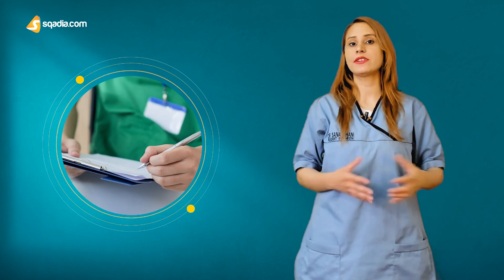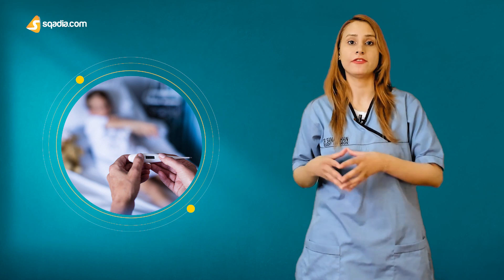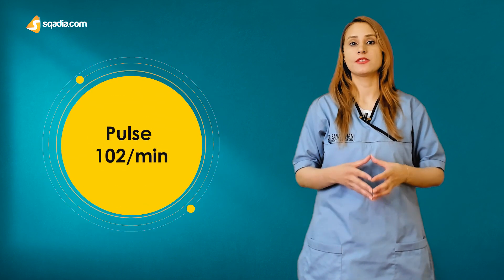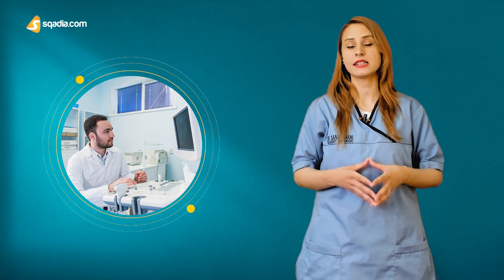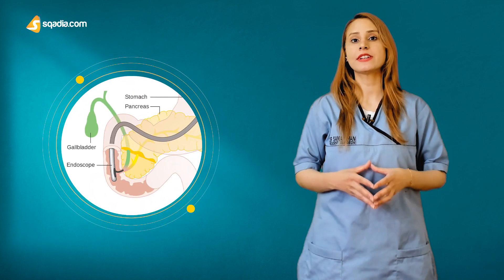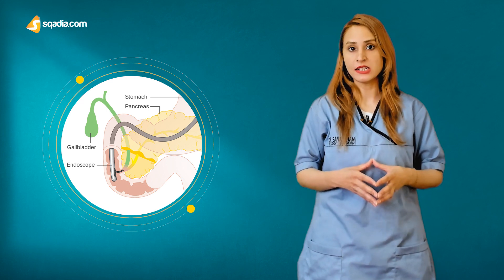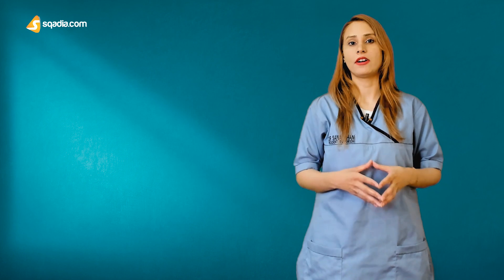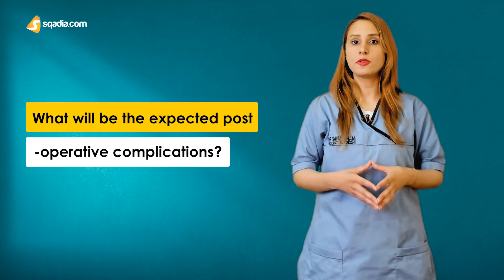Choledocholithiasis | Etiology Clinical Features Management | Case Study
In this lecture on Gastroenterology, we will be discussing the medical condition known as Choledocholithiasis. We will cover the causes of this condition and its management, as well as the clinical features that may be observed.

▬ 📃 Choledocholithiasis ▬▬▬▬▬▬▬▬▬▬
Choledocholithiasis is a medical condition in which gallstones or solid deposits that form in the gallbladder migrate to the common bile duct, causing obstruction of the bile flow from the liver to the small intestine.

▬ 📜 Choledocholithiasis Etiology ▬▬▬▬▬▬▬▬▬▬
The common causes of choledocholithiasis include:

👉 Gallstones
When the gallstones formed in the gallbladder migrate into the common bile duct, it can lead to choledocholithiasis.

👉 Bile duct strictures
Narrowing of the bile duct due to scarring or inflammation can lead to blockage of the bile duct, resulting in choledocholithiasis.

👉 Tumors
Cancerous or noncancerous growths in the bile duct can cause blockage and result in choledocholithiasis.

▬ 📃 Choledocholithiasis Clinical features ▬▬▬▬▬▬▬▬▬▬
The clinical features of choledocholithiasis include:

🟠 Abdominal pain: The pain can be sharp or dull and is usually located in the right upper quadrant of the abdomen. The pain may radiate to the back, shoulder, or chest.

🟠 Jaundice: The blockage of the bile duct can cause a buildup of bilirubin (a yellow pigment) in the blood, leading to yellowing of the skin and whites of the eyes.

🟠 Nausea and vomiting: The buildup of bile in the stomach can lead to nausea and vomiting.

🟠 Fever and chills: Infection can develop in the blocked bile duct, leading to fever and chills.

🟠 Clay-colored stools: The absence of bile in the stool can cause the stools to be light-colored or clay-colored.

🟠 Itching: The buildup of bilirubin in the skin can cause itching.

▬ 📜 Management of Choledocholithiasis ▬▬▬▬▬▬▬▬▬▬
The management of choledocholithiasis depends on the severity of the symptoms and the extent of the obstruction. Treatment options include:

👉 Observation
In some cases, choledocholithiasis may not cause any symptoms or complications, and observation may be recommended.

👉 Endoscopic retrograde cholangiopancreatography (ERCP)
ERCP is a procedure that uses an endoscope (a thin, flexible tube with a camera) to remove gallstones from the common bile duct.

👉 Laparoscopic common bile duct exploration (LCBDE)
LCBDE is a surgical procedure that involves making small incisions in the abdomen to remove gallstones from the common bile duct.

👉 Open common bile duct exploration (OCBDE)
OCBDE is a surgical procedure that involves making a large incision in the abdomen to remove gallstones from the common bile duct.

👉 Medications
In some cases, medications may be prescribed to manage the symptoms of choledocholithiasis, such as painkillers, anti-nausea medications, and antibiotics to treat infections.

▬ 📃 Indications for Choledochotomy ▬▬▬▬▬▬▬▬▬▬
Choledochotomy is a surgical procedure performed when the stones are too large or too numerous to be removed through less invasive methods like ERCP. It is also performed in cases where there is a high risk of complications with non-surgical treatments.

▬ 📜 Types of Choledochotomy ▬▬▬▬▬▬▬▬▬▬
The two main types of choledochotomy are open and laparoscopic. In open choledochotomy, the surgeon makes an incision in the abdomen to access the common bile duct and remove the stones. In laparoscopic choledochotomy, small incisions are made in the abdomen, and a laparoscope and surgical instruments are used to remove the stones.

The choice of treatment will depend on the severity of the symptoms, the size and number of the gallstones, and the presence of any underlying medical conditions. It is important to consult with a healthcare professional to determine the most appropriate course of treatment for your individual case.